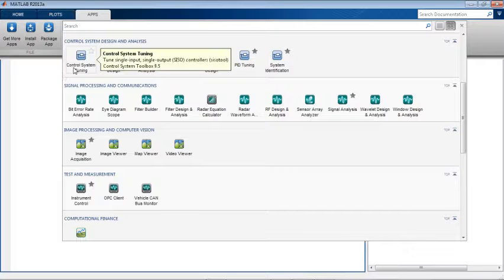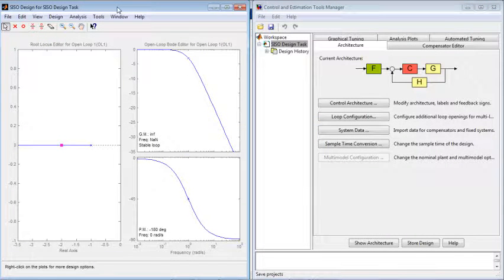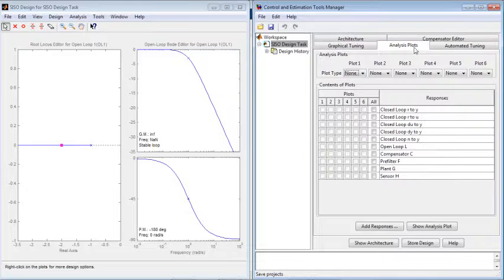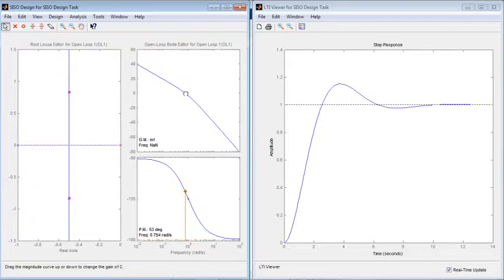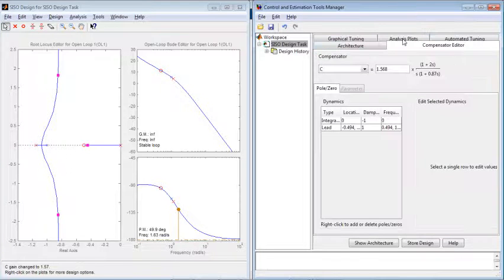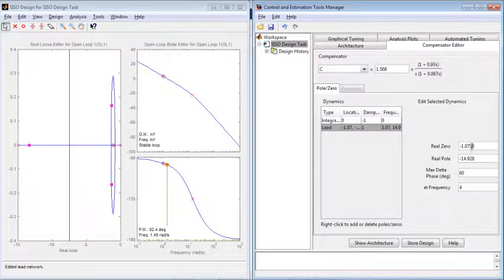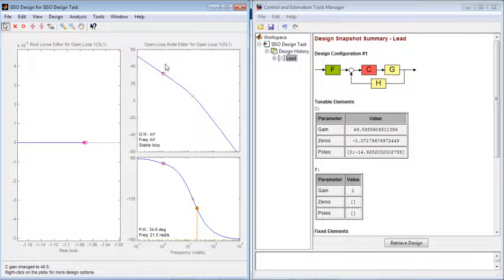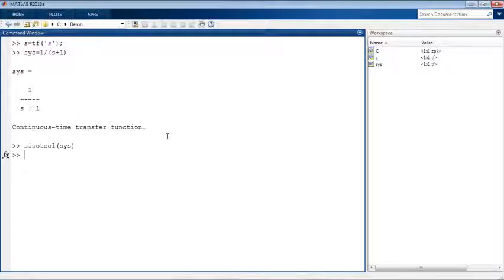Control System Design with Control System Tuning App MATLAB Video mp4